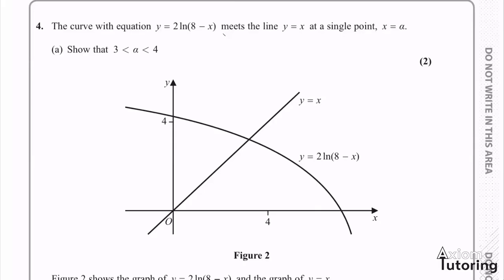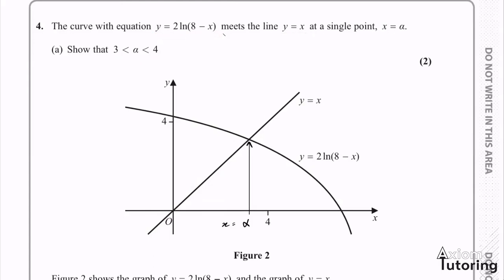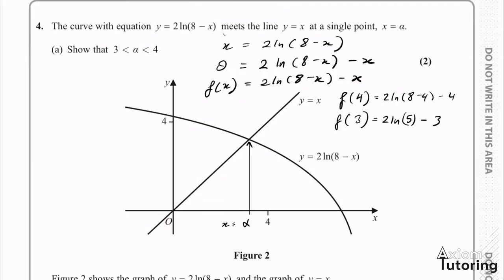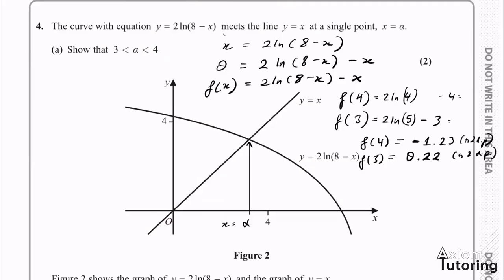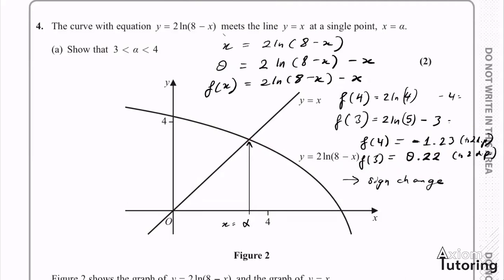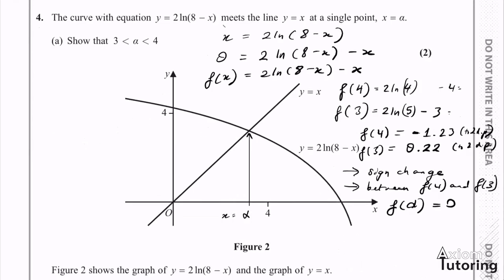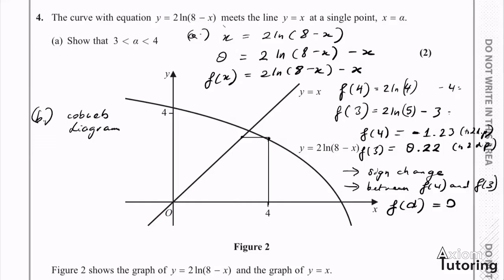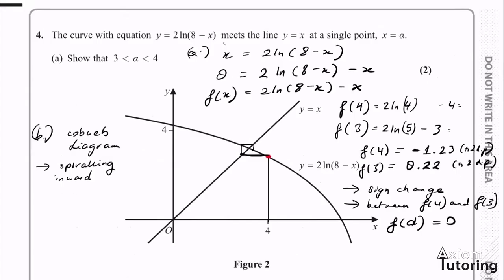45 A level Mathematics Edexcel 2018 Paper 1 Q4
This video continues our LXL A level mathematics paper one from 2018, focusing on question four. We explore how to show that the point of intersection between a curve and a line lies within a specific range by applying the sign change rule. You'll learn to construct a new function and evaluate it at boundary values to observe a change in sign. Additionally, we demonstrate how to use a cobweb diagram to visually determine if an iterative formula converges, justifying its use in approximating the root.